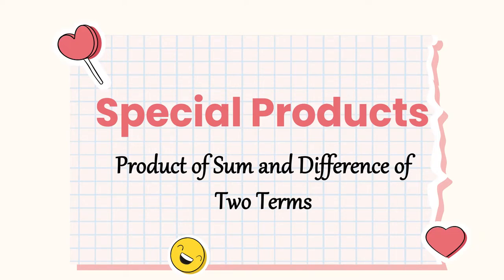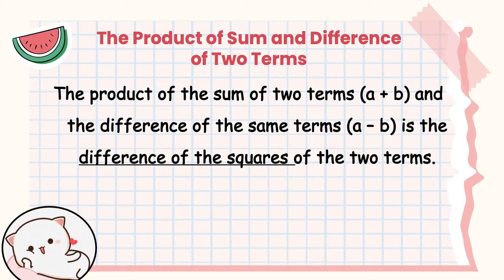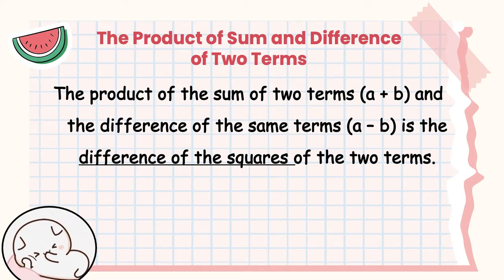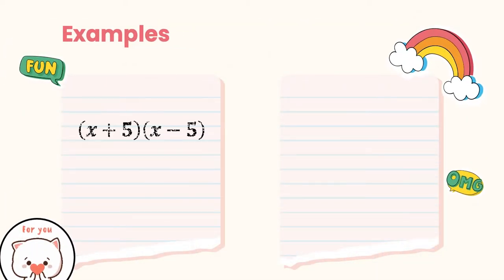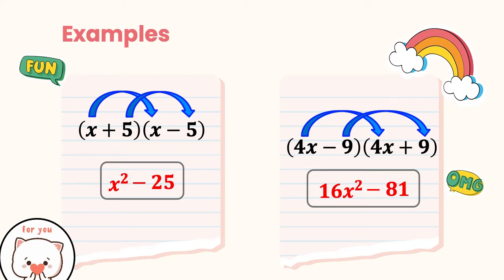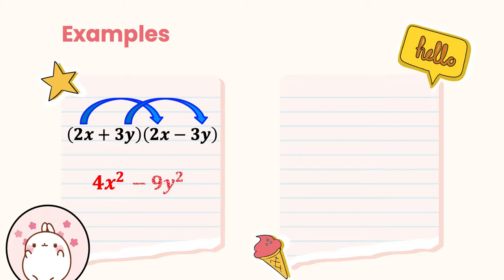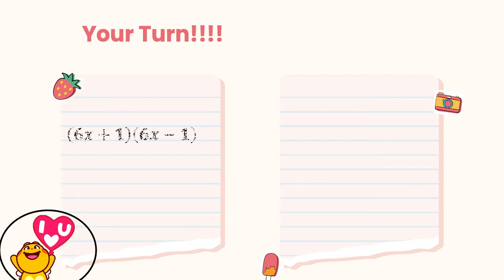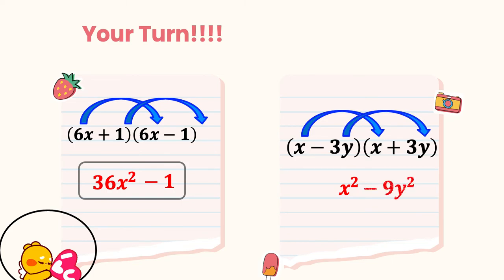The Product of Sum and Difference of Two Terms